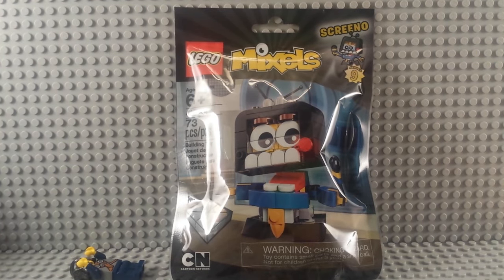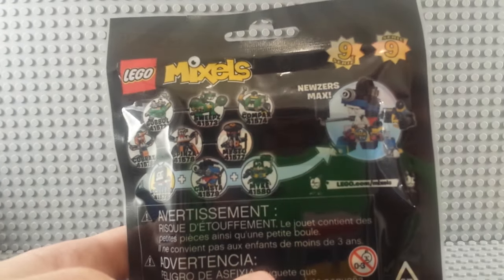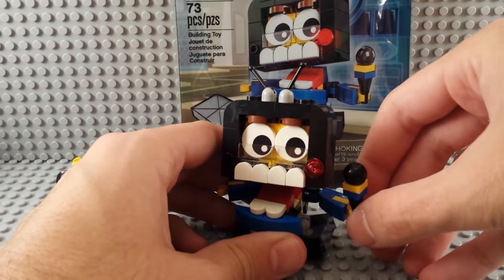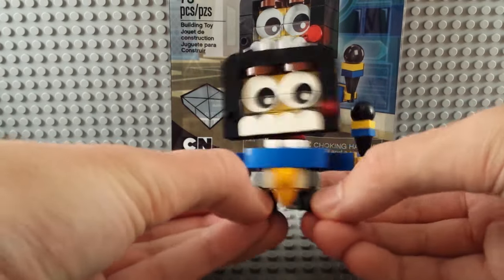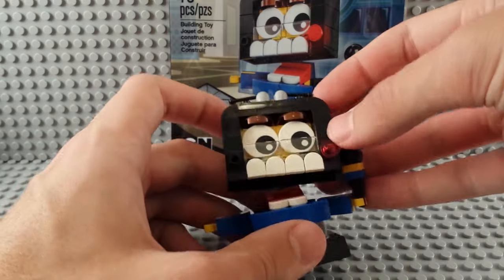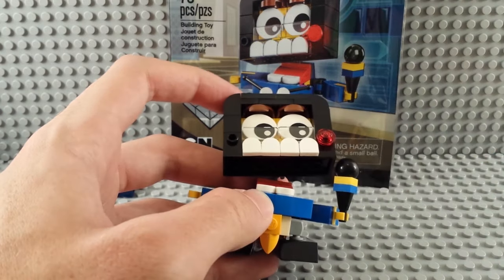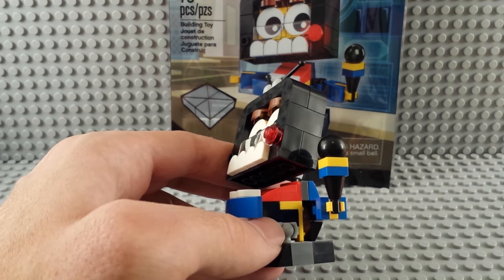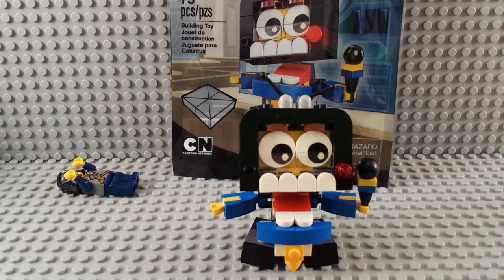Screeno - Series 9 Mixels Review and Build! Lego Newzers 41578! I Screen, You Screen!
Welcome back to the exciting conclusion of my series nine mixels coverage! We are live on the scene with Screeno! He's got teeth for days, and that's basically all he is. Not exactly all of it, but hes a TV-headed TV anchor.  So yea.